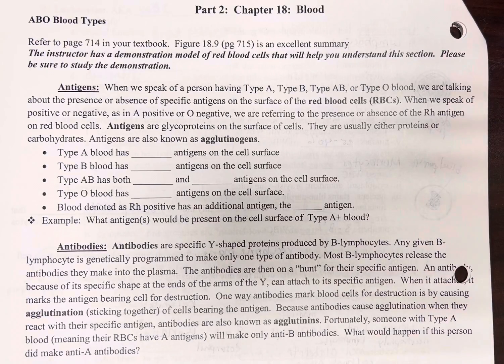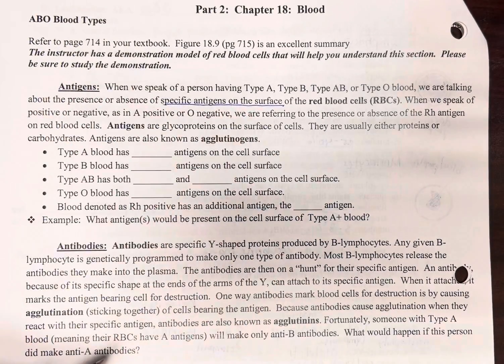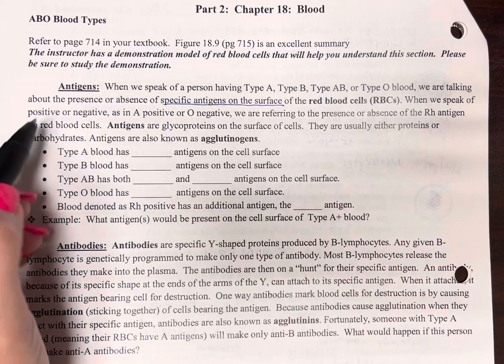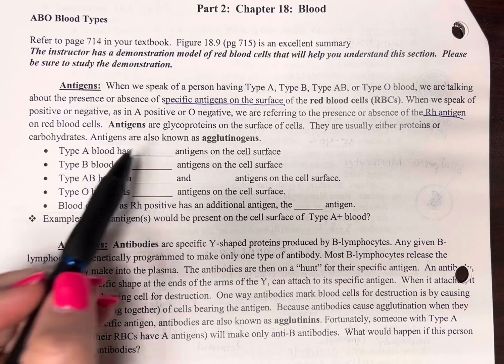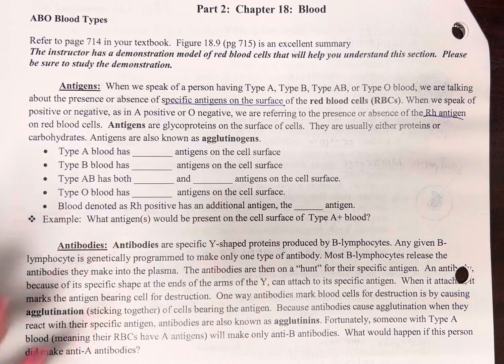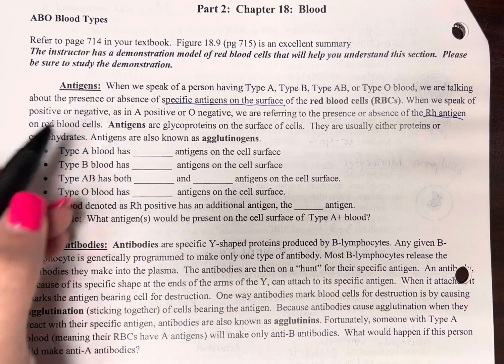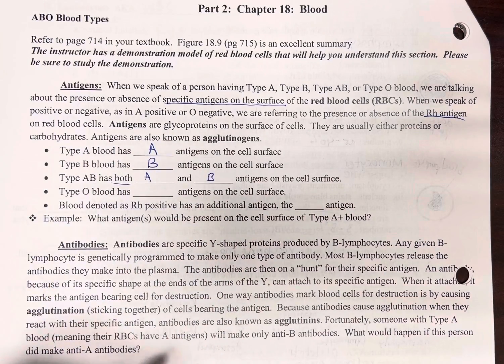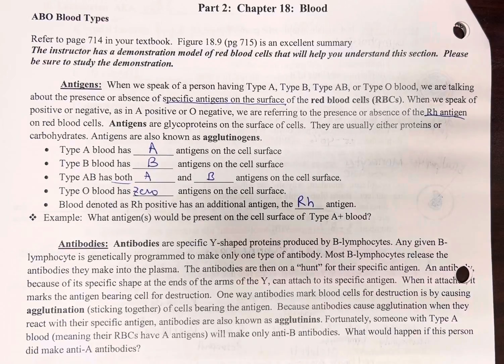Lab Unit 1–ABO blood types, part 1